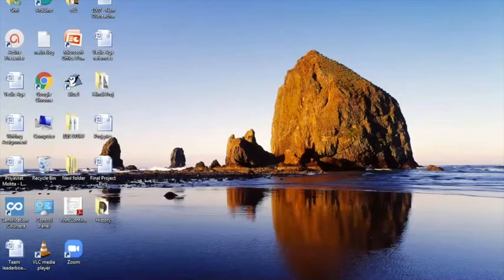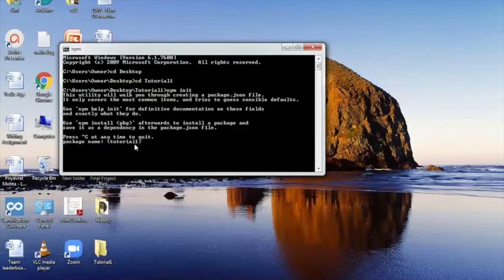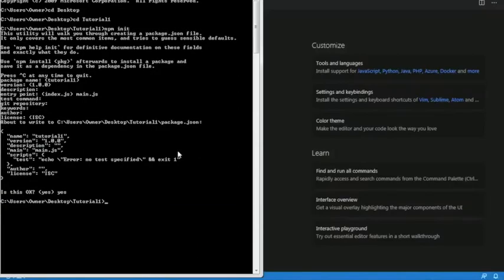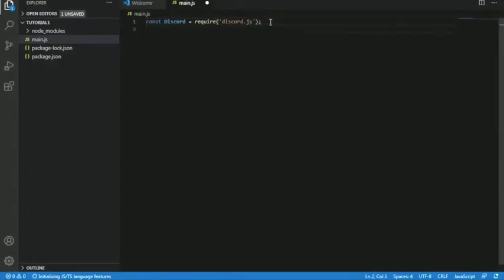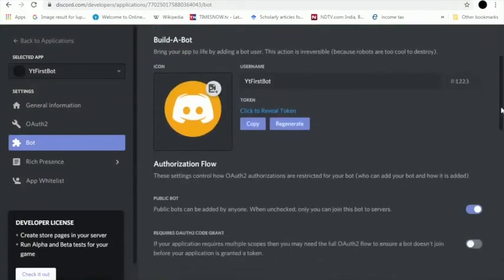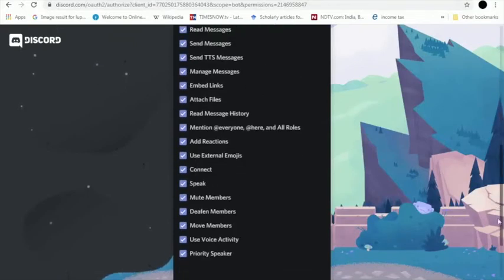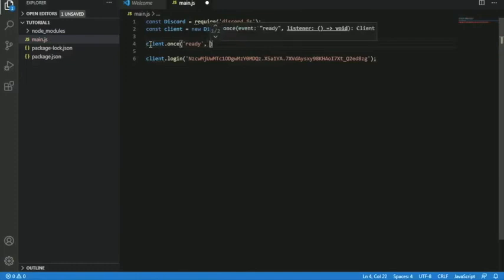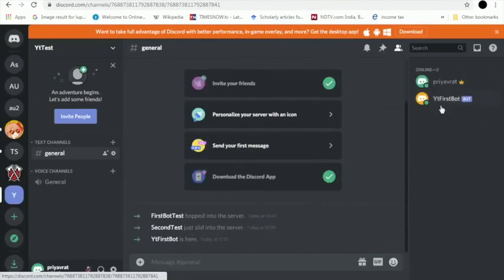Code your own DISCORD BOT from SCRATCH using JavaScript and NodeJS! Tutorial - 1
Ever wondered how discord servers use bots to moderate and control what users can do in the server?  In this video you will learn how to code your very own Discord Bot from scratch in just a few simple steps. We will be using Javascript and NodeJs to do the coding and in the end of the video we test the discord bot on a discord server. You do not need to be good at coding to do this as it is a very simple tutorial.

Terminal command : "node ."

Time-stamps :
00:00 Tutorial
11:50 Testing the bot

CAJCS Full STEAM Ahead is a student-run society in The Cathedral and John Connon School, Mumbai. We do projects, host competitions and produce content regarding STEAM (Science, Technology, Engineering, Art and Math).